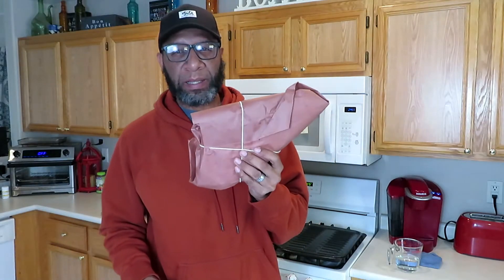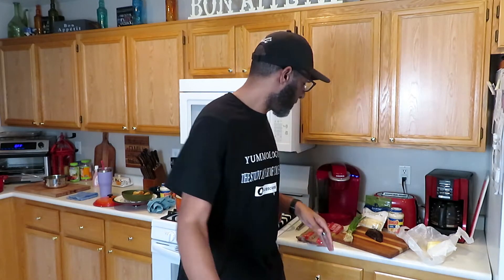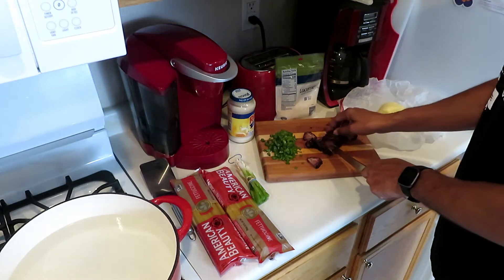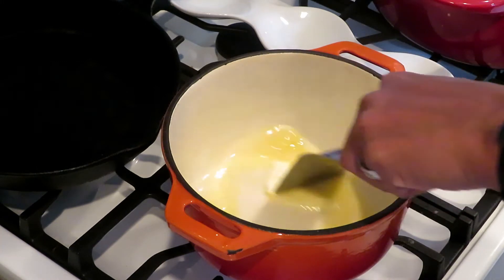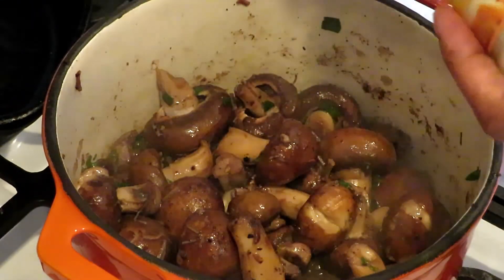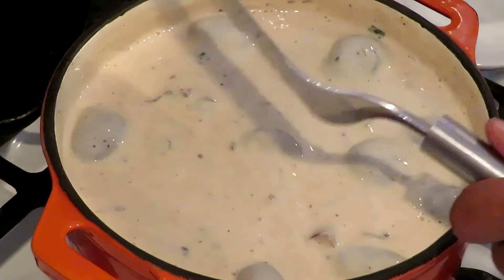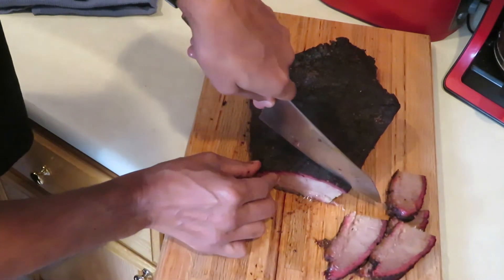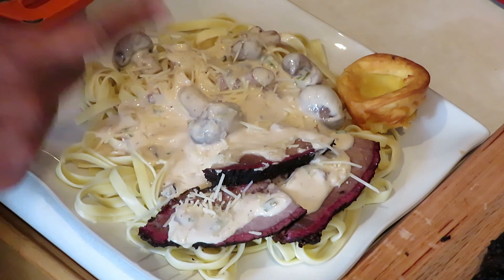Leftover smoked brisket fettuccine | Costco briskets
Leftover smoked brisket is something that almost everyone has in their fridge after cooking a brisket because it's such a large meat. So I came up with a smoked brisket fettuccine recipe.  If you are looking for great briskets...check out your local Costco for their prime cut brisket.
This video gives you a great recipe so you can use your leftover smoked beef brisket by making a smoked brisket fettuccine alfredo.
It's so easy to make and does not take long to make at all.
All you need is:
Brisket
Fettuccine pasta
Alfredo sauce
Onion/scallion